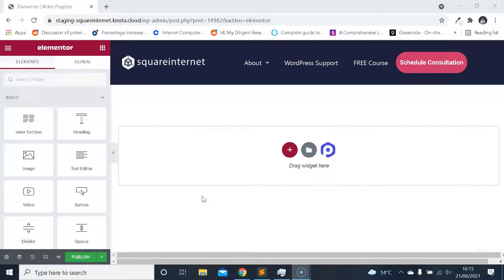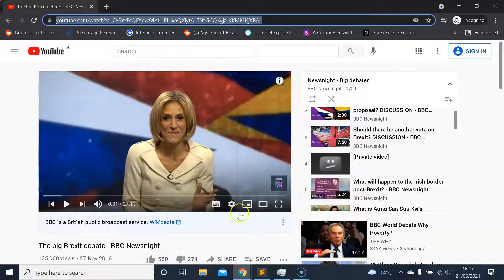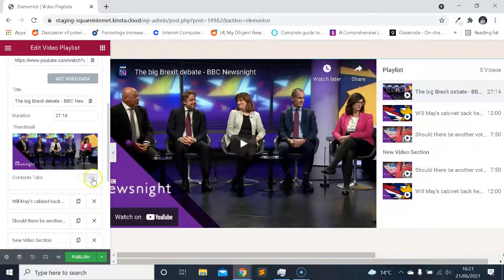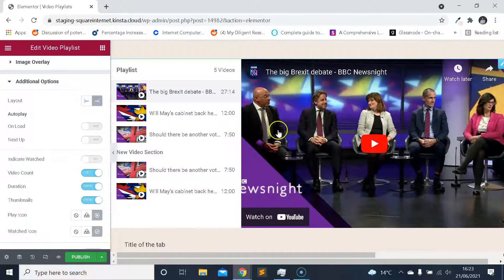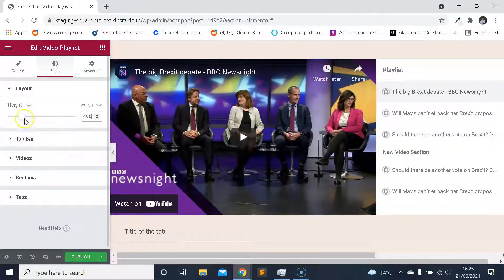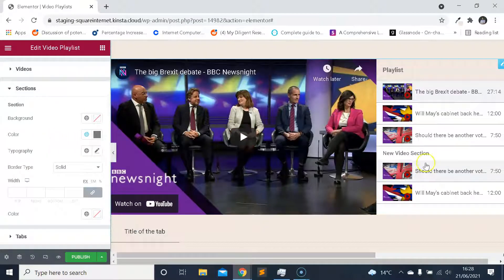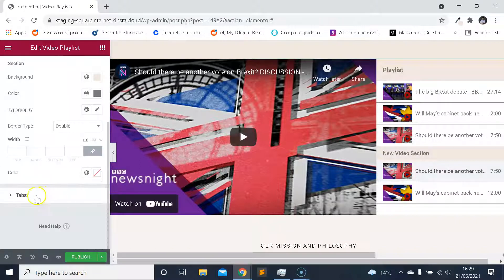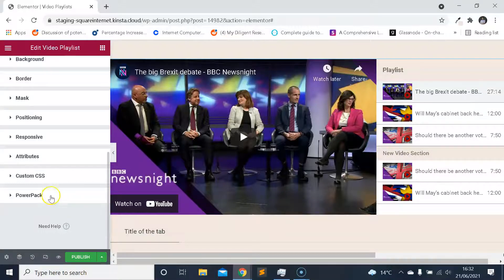Elementor Video Playlists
Learn how to use the new Elementor video playlist widget to add customisable video playlists to your WordPress website.

0:00 Introduction
1:12 Adding The Video Playlist Widget
1:25 Playlist Configuration
2:20 Adding YouTube Videos & Getting Their Data
3:30 Adding Sections
4:10 Content Tabs
4:50 Image Overlay
6:05 Additional Options
7:50 Styling